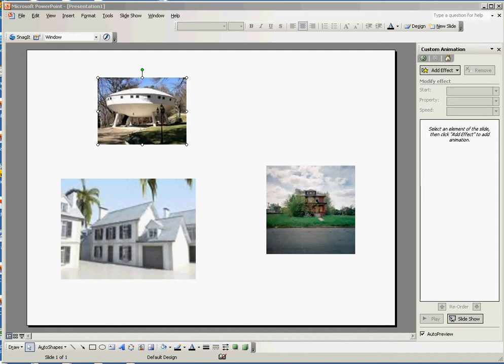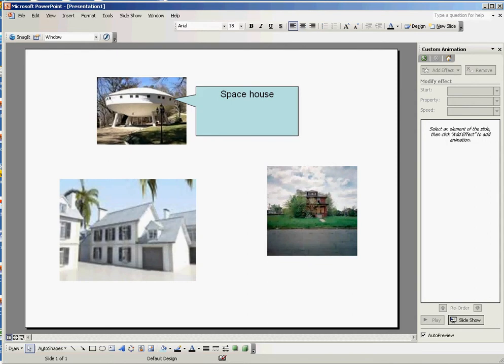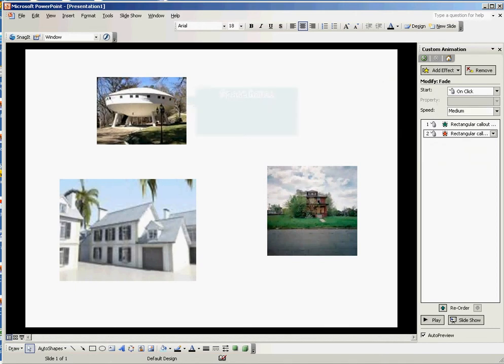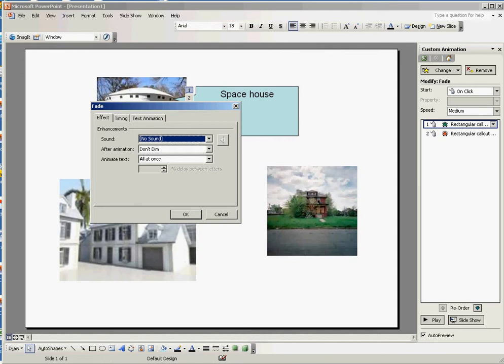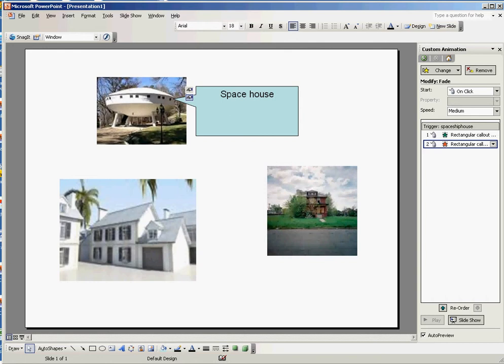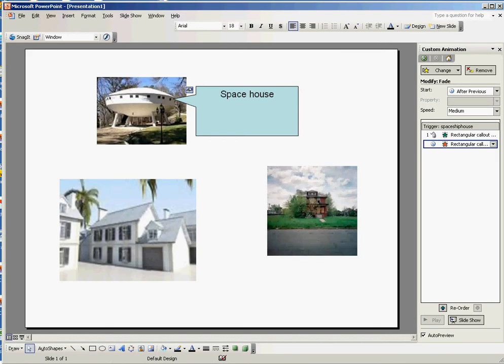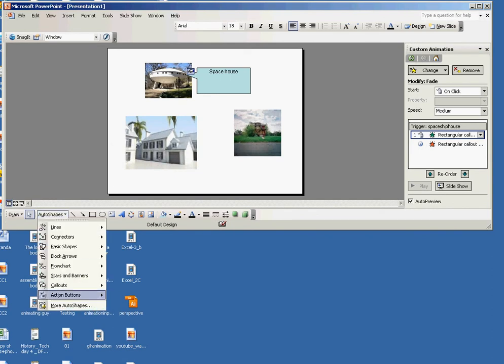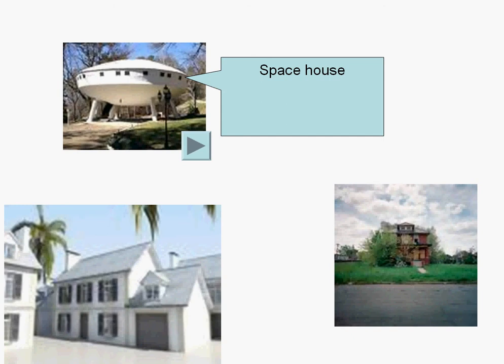Triggers_and_Action_Buttons.avi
This tutorial explains how to create a trigger for an event in Powerpoint 2003